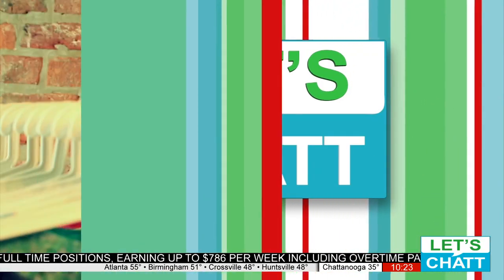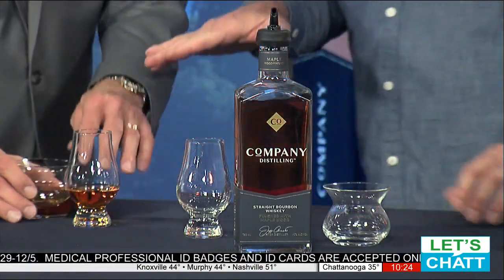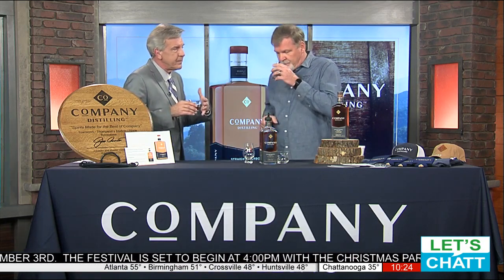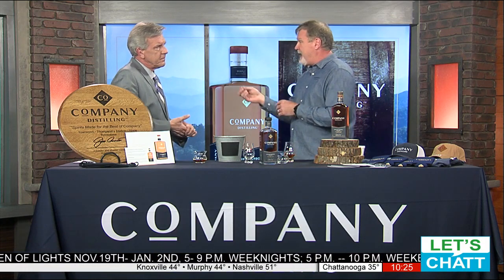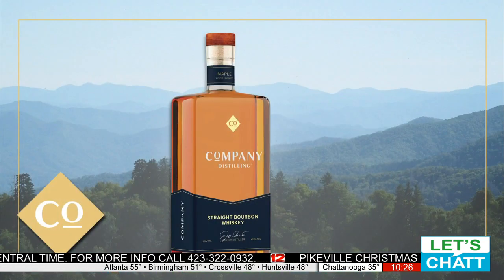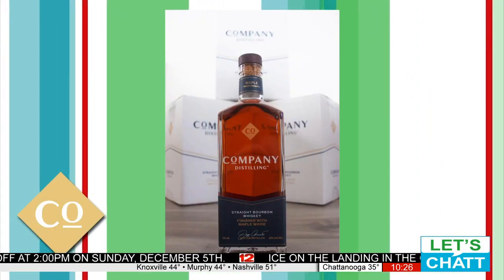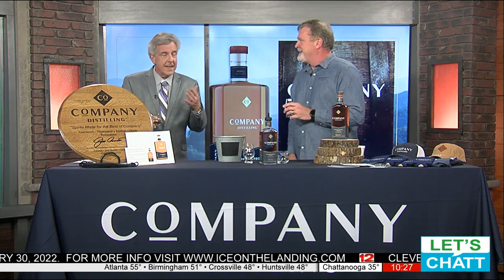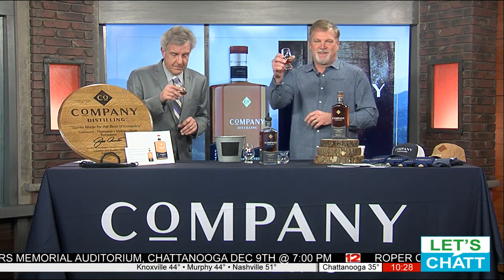Part Three of Company Distilling with Master Distiller, Jeff Arnett.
"When it comes to making spirits, we do the best we know how...and our know-how runs deep.."